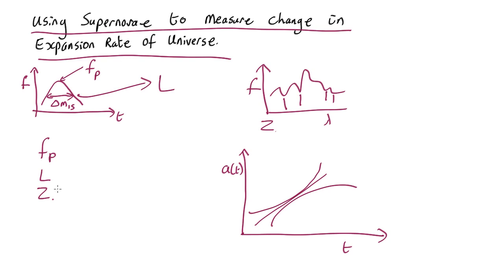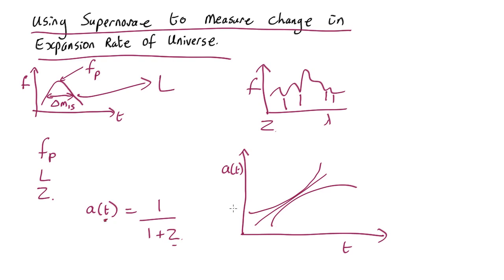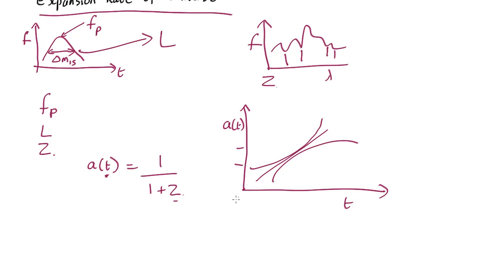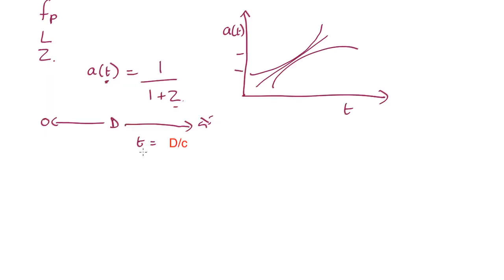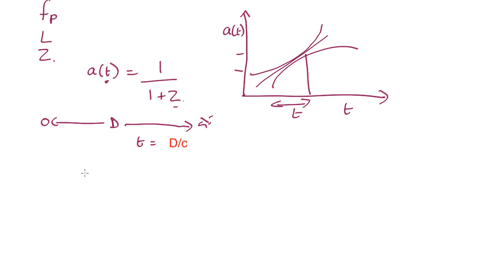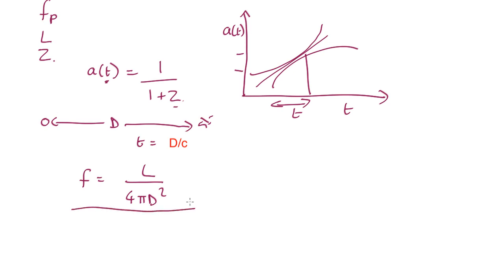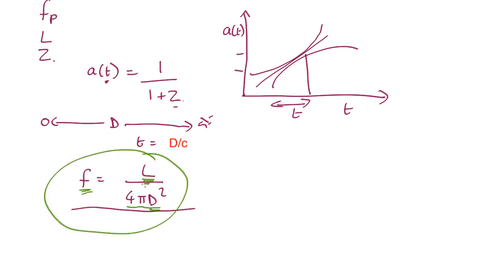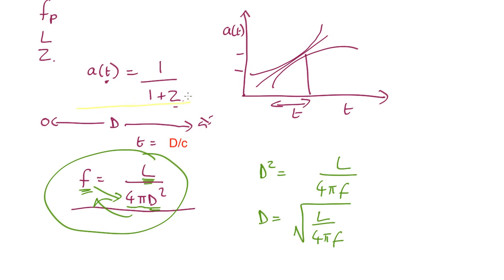A1 L3 W2 dark energy worked example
Dark energy worked example